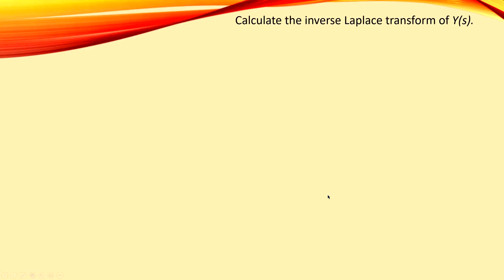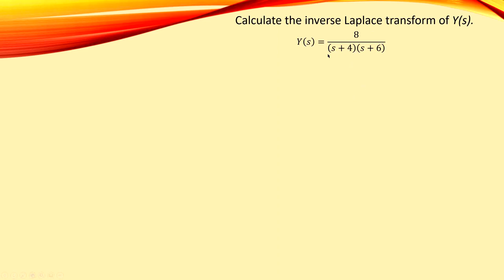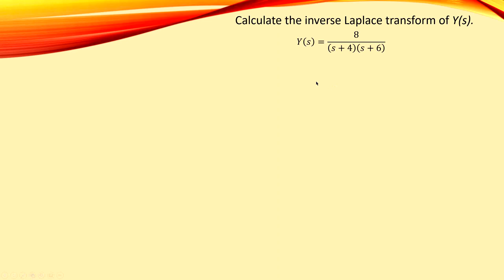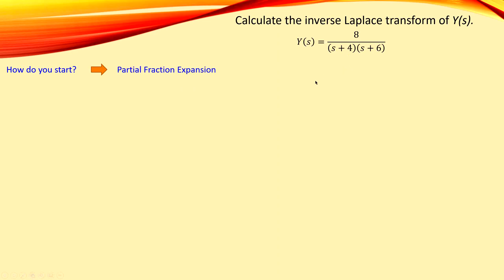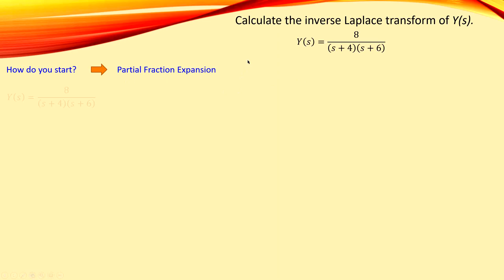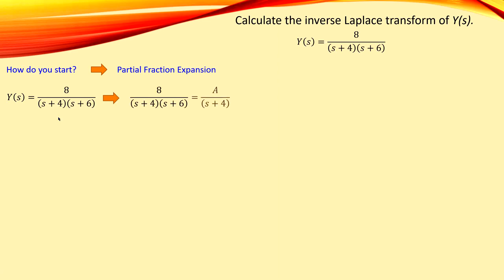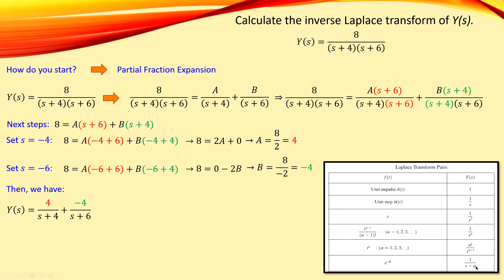Inverse Laplace Transform | Real and Distinct Roots | Example #1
In this video, we will workout an example using the inverse Laplace transform for the case where we have real and distinct roots.

We follow a logical procedure and provide the solutions step by step such that it clear for you what and why we carry out a specific action.